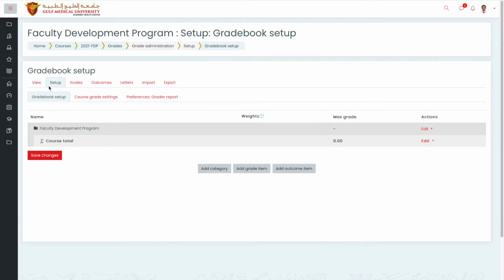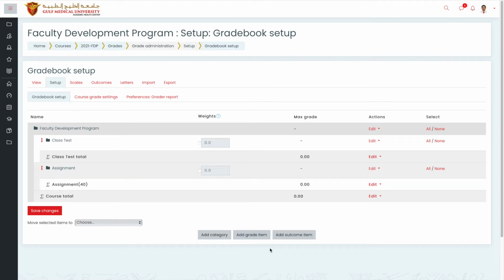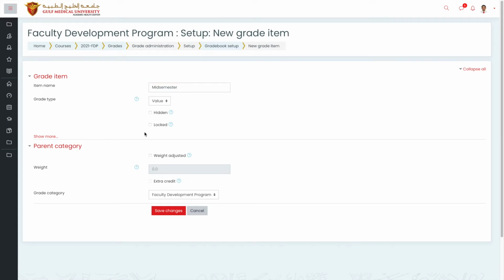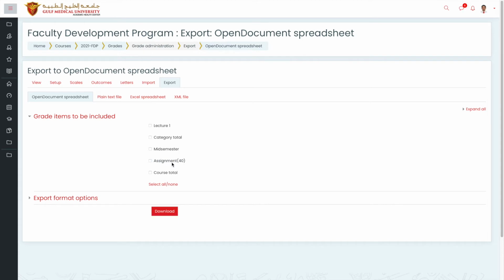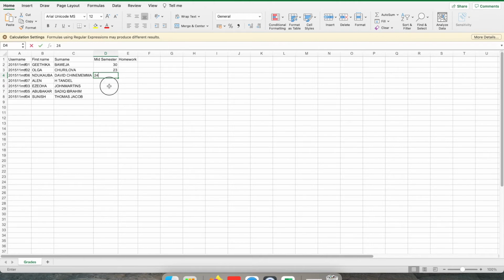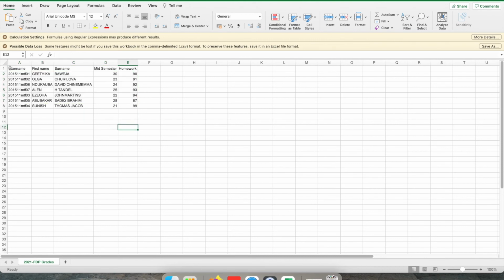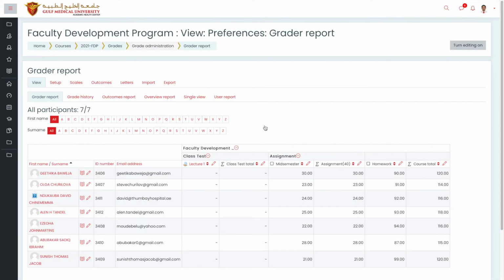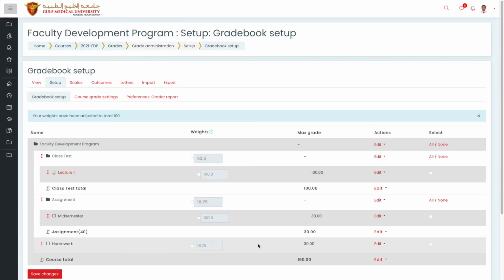Importing Grade items to a course